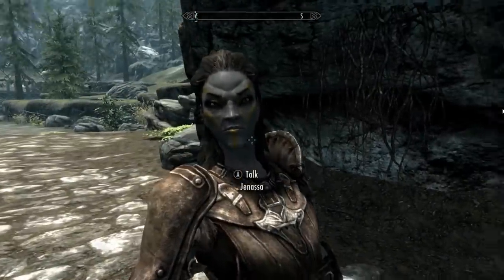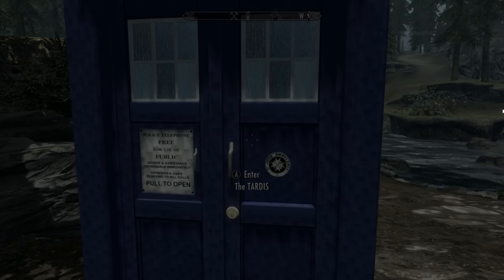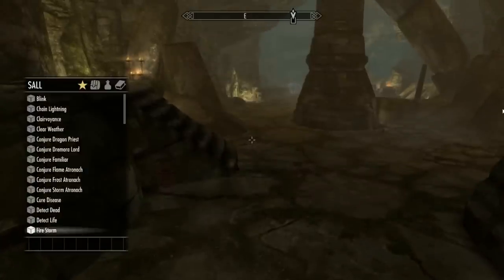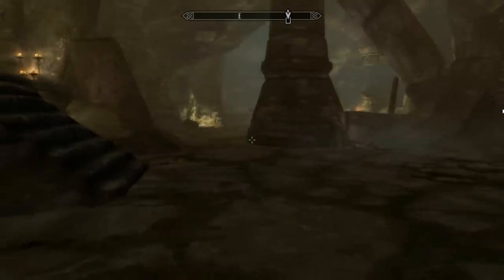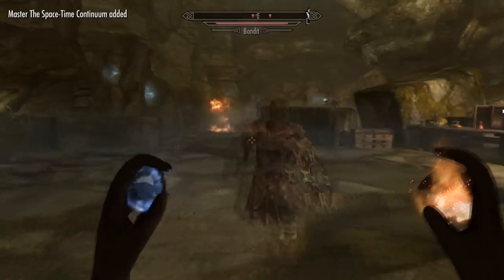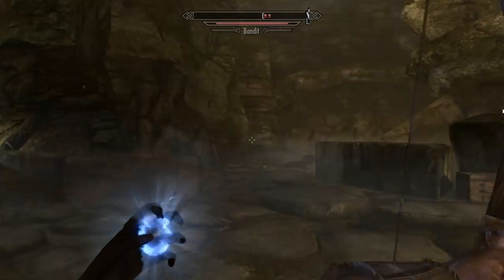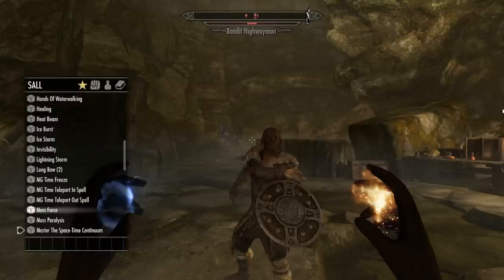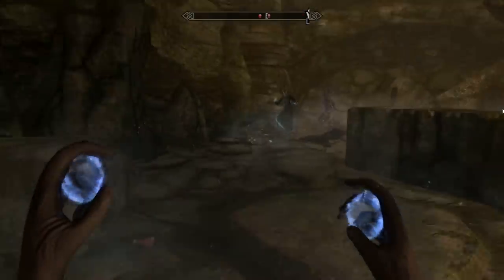Skyrim With Mods! Best Game EVER - Doctor Who Tardis?!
I'm a traveller of both time & space...something timey wimey like that anyway!

I take you for a ride in the TARDIS & show you my favourite mods!

Tags: Doctor Who Last Christmas Tardis Mod Skyrim PC